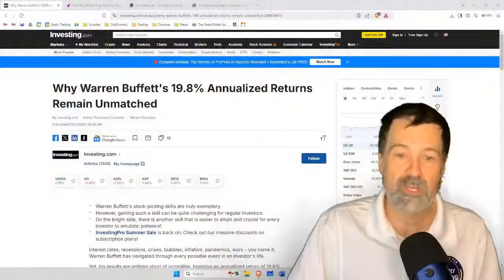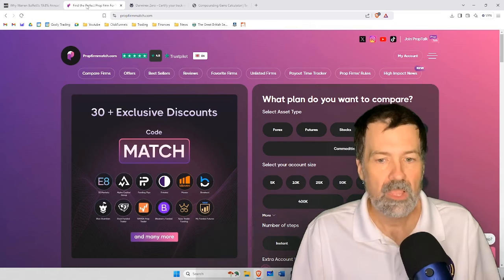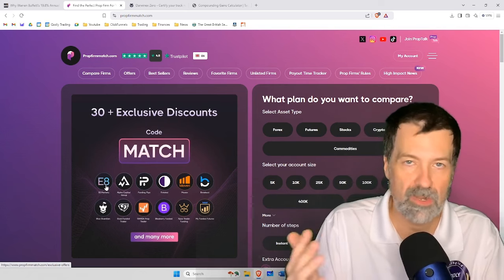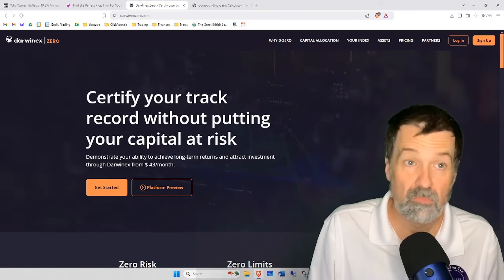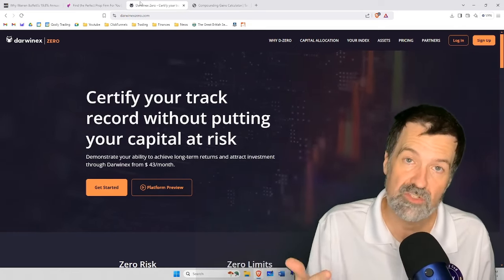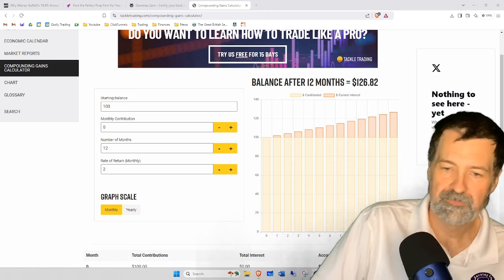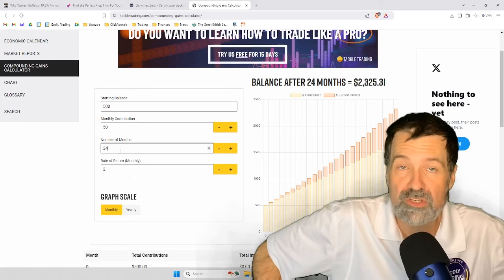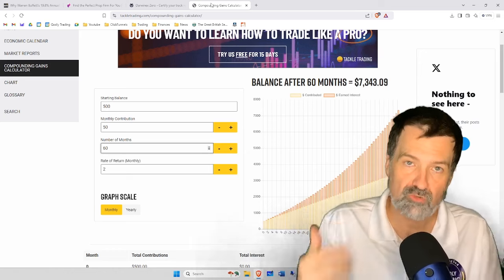I Don't Have Enough Money to Trade With - What Now?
In this video we attack what for many Traders is their #1 problem: Not having enough money to trade with. What do you do? Should you even TRY? How can you be successful without a large trading account? Don't lose heart, this video gives you some practical solutions.
You are not alone. Sign up for a FREE MONTH TRIAL to Godly Trading Pro at